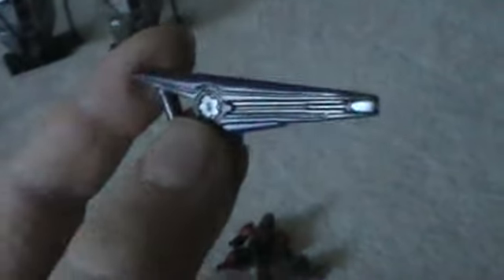Halo Wars Mega Bloks Red Brute Weapon pack Review